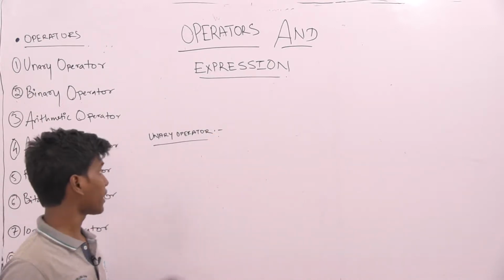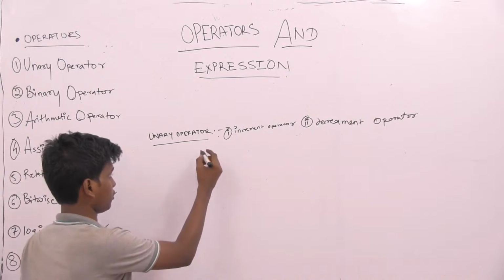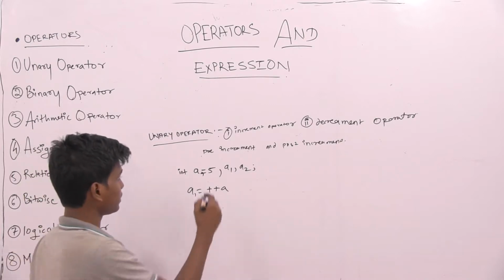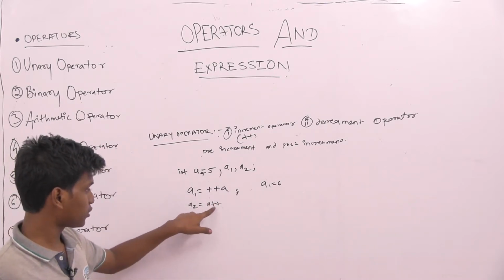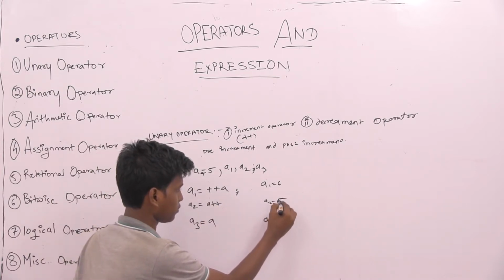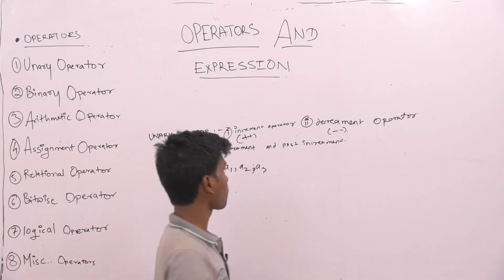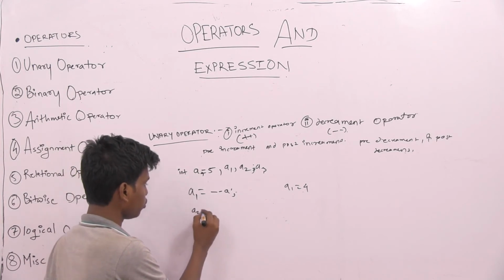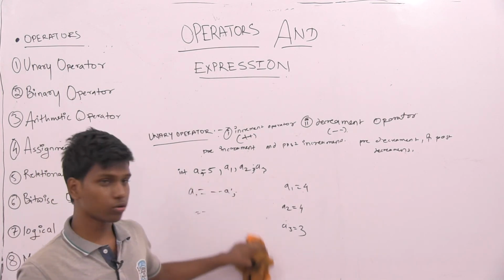Computer Science_XI_Operators & Expressions_Part2_Unary Operator_Prateek Katte